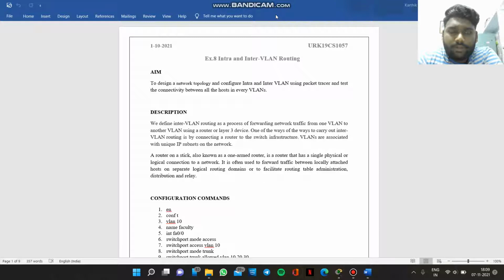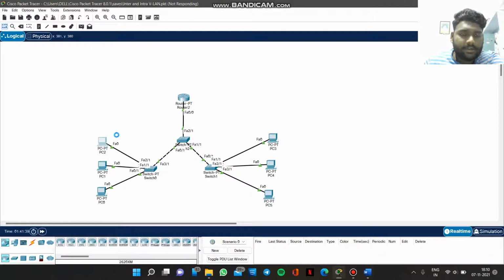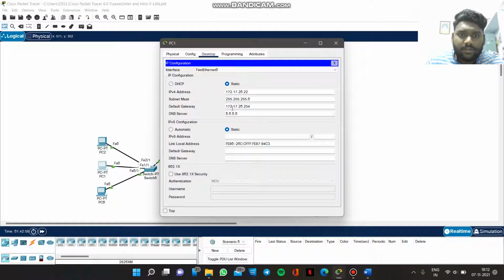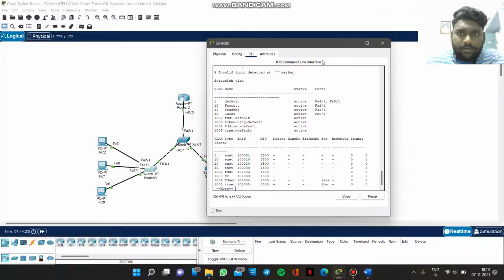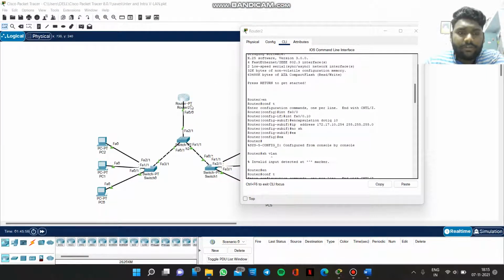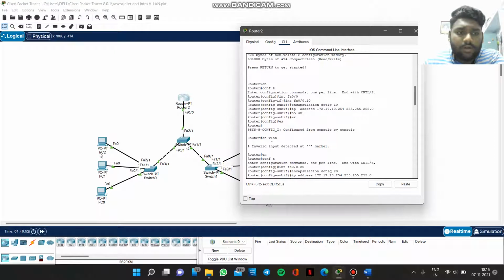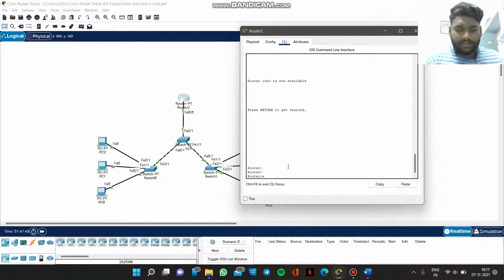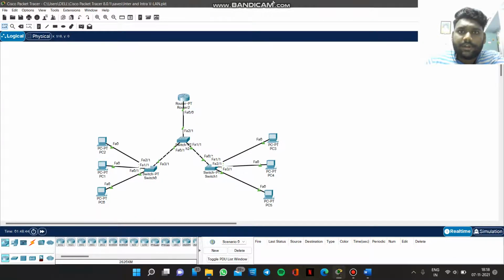INTER AND INTRA V-LAN